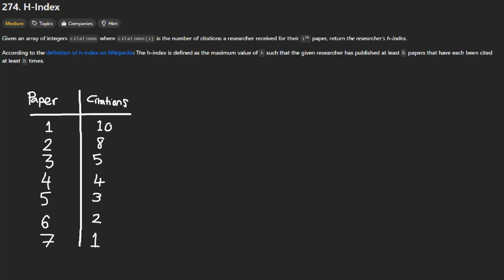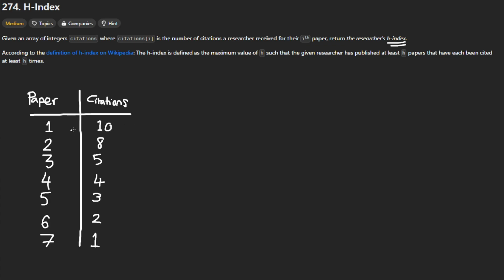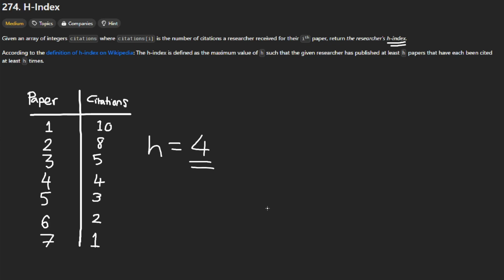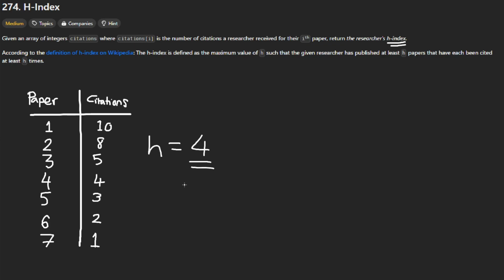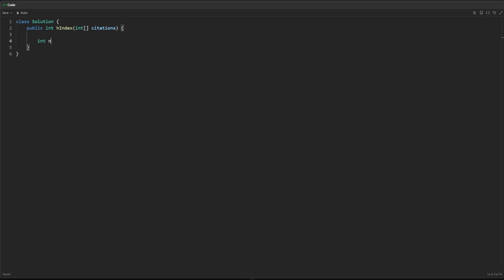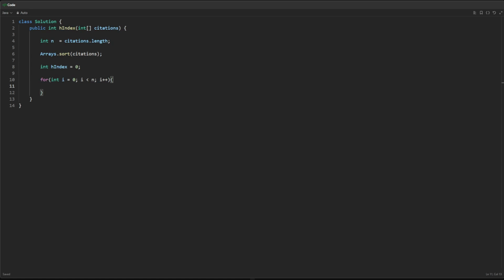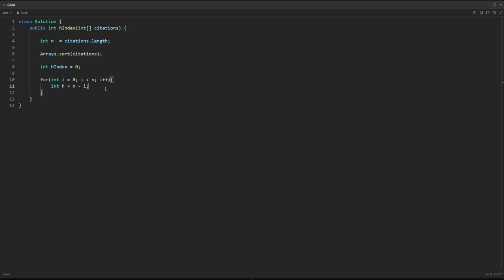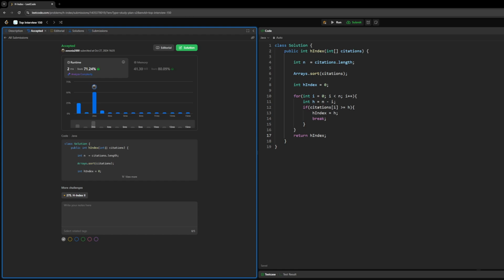LeetCode 274. H-Index (Java)